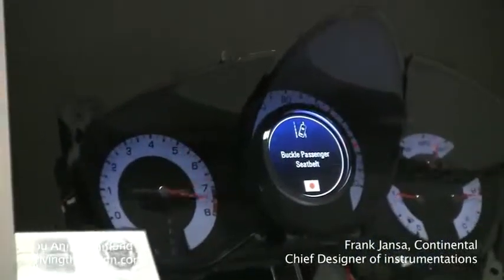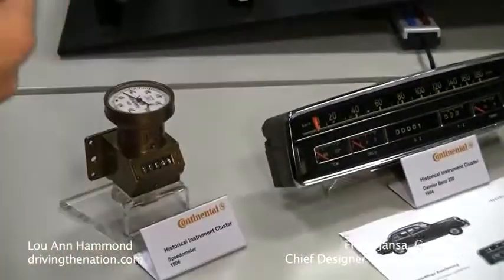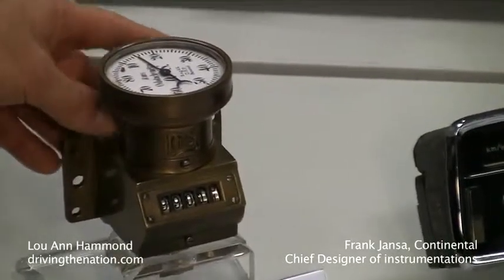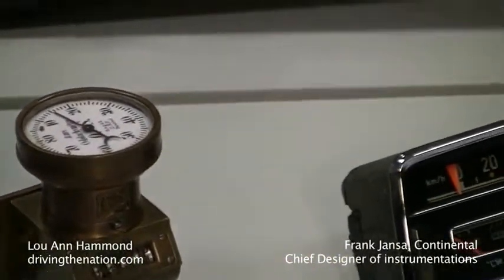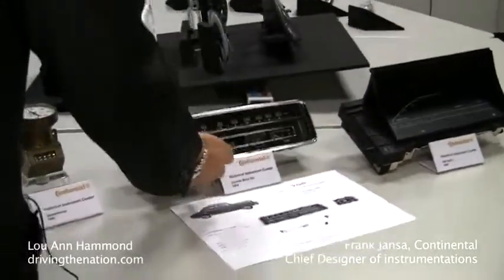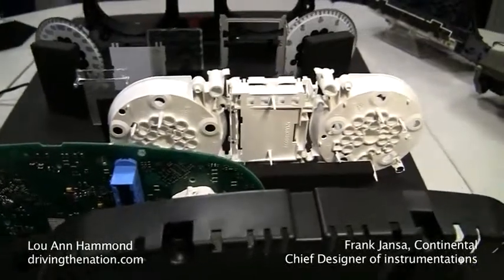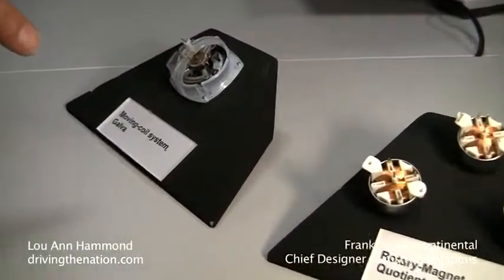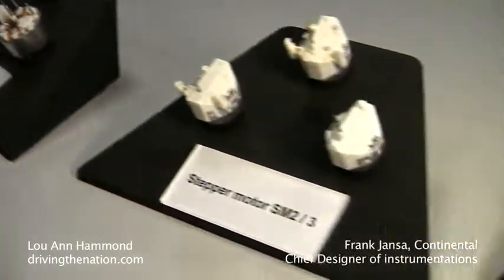Frank Jansa and the history of the speedometer and odometer by Continental in Hannover Germany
The history of the speedometer and odometer by Continental on Driving the Nation

Germany - Frank Jansa, Chief designer of instrumentation, Continental AG, showed some speedometers and odometers that were 100 years old and older. Jansa showed us speedometers that functioned with the eddy current, a mechanical speedometer that was horizontal. There were moving coil systems and rotary magnet devices that drove the needle. It's fun to see the old speedometers and remember seeing them in old cars.